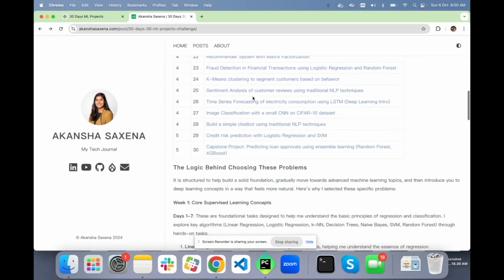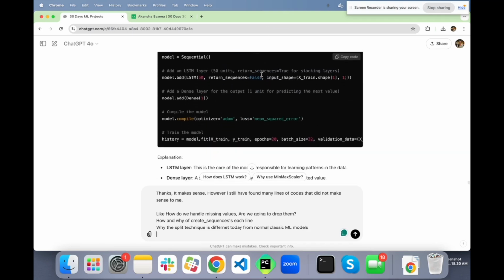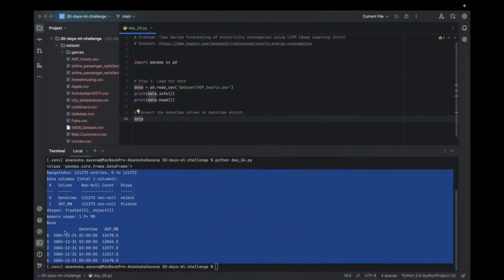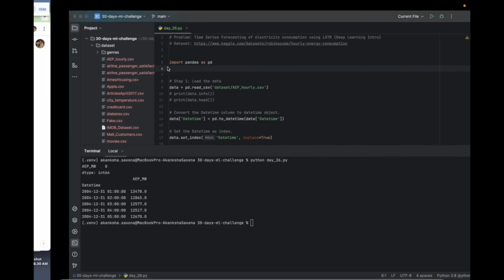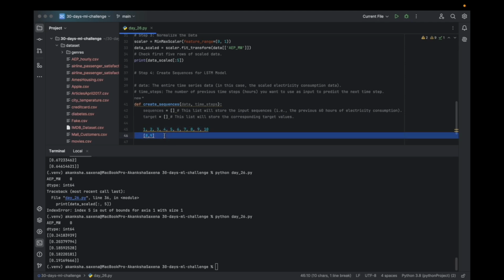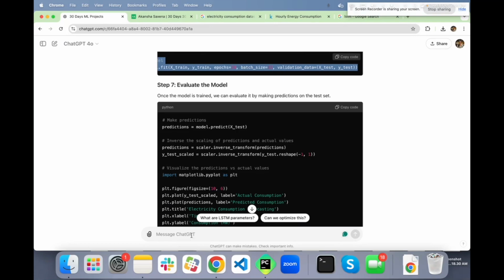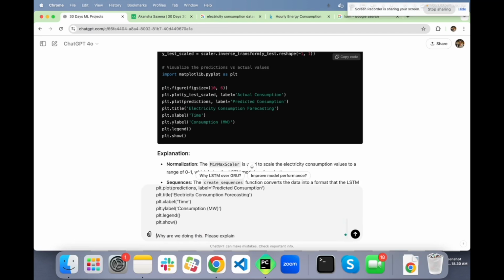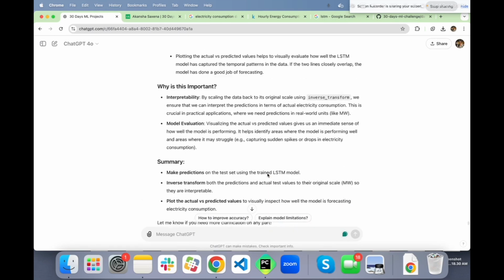Day 26 - Time Series Forecasting of Electricity Consumption using LSTM (Intro to Deep Learning)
On Day 26 of the 30 Days 30 Machine Learning Projects Challenge, I worked on Time Series Forecasting using LSTM (Long Short-Term Memory), a type of Recurrent Neural Network (RNN) designed to learn from sequential data. The goal was to predict future electricity consumption based on hourly historical data from the AEP Hourly Dataset. By using LSTM, I was able to capture temporal dependencies in the data, which allowed the model to forecast electricity demand accurately. The results were visually evaluated by comparing the predicted consumption to the actual values, showing a strong overlap between the two.